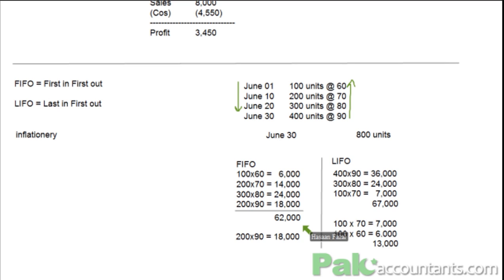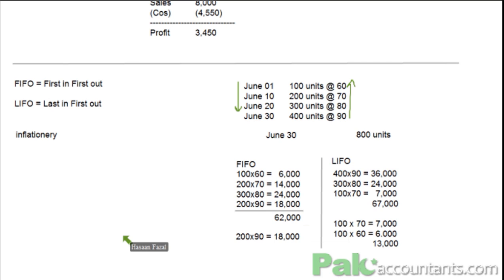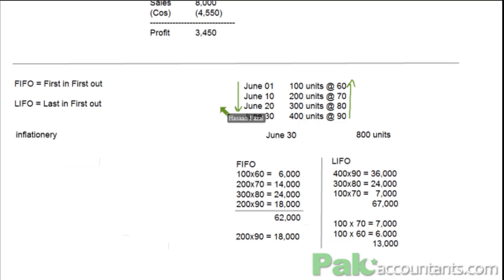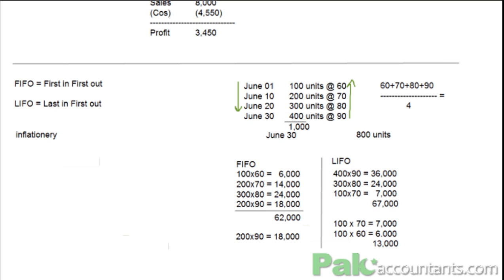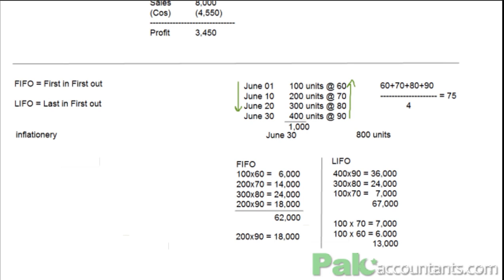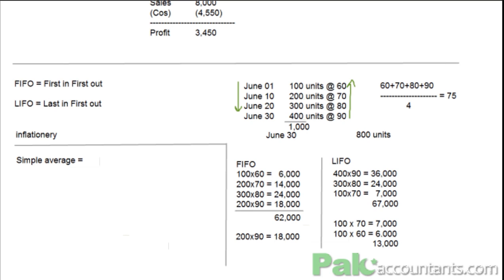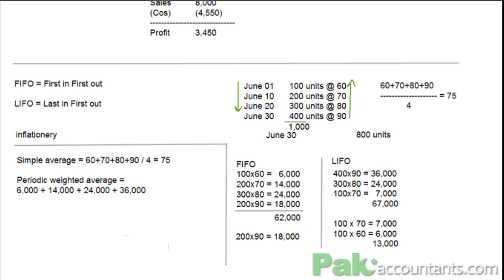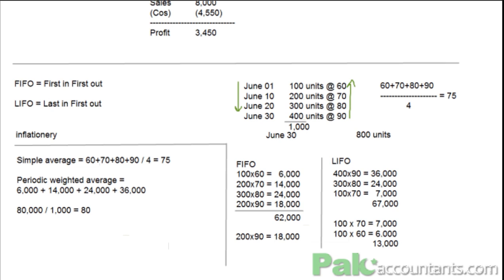Other Inventory Valuation Techniques [Eng]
Free video lecture for ACCA F2 syllabus and also applicable for other professional accounting certifications and exams covering cost and management accounting syllabus.